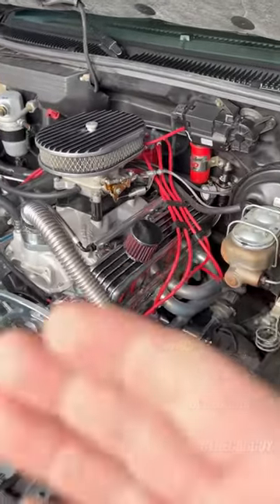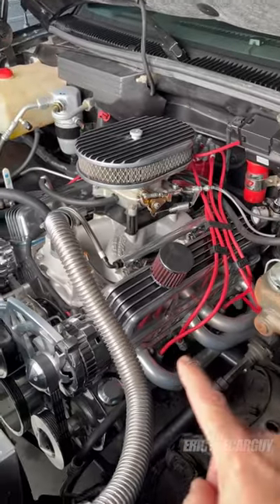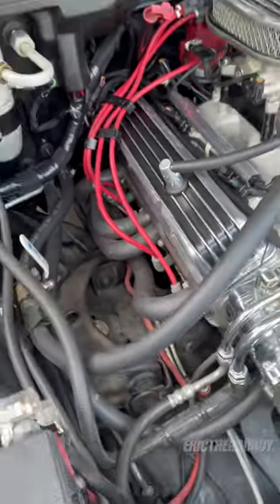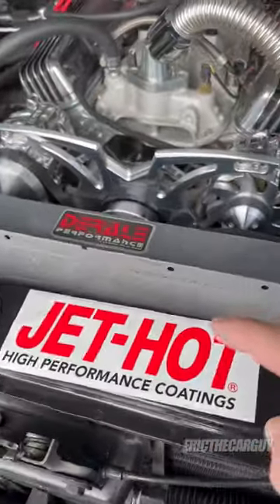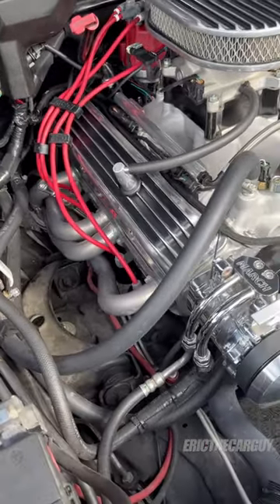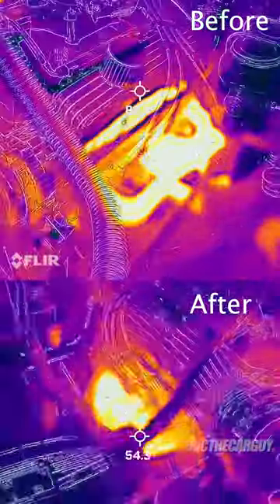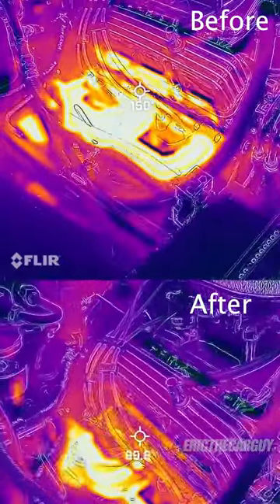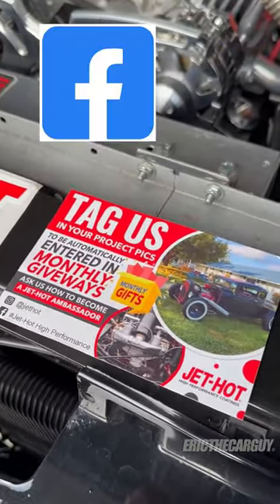Jet-Hot is Awesome! Jet-HotHighPerformance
I sent the headers and Y pipe for my dads truck, a 1990 C1500 Sport, to get coated by Jet-Hot. What I got back is what you see in the video, and I think it’s awesome.

Stay Dirty

ETCG